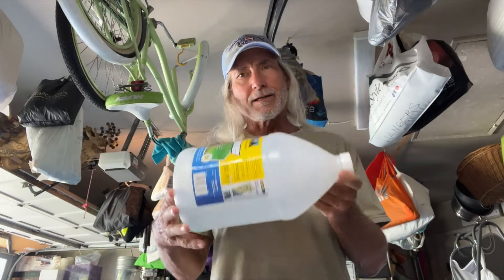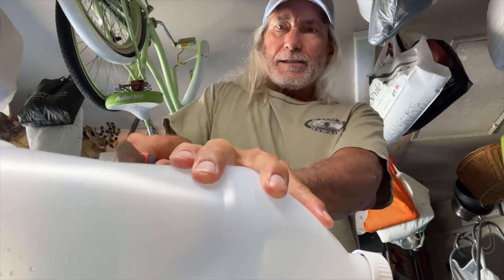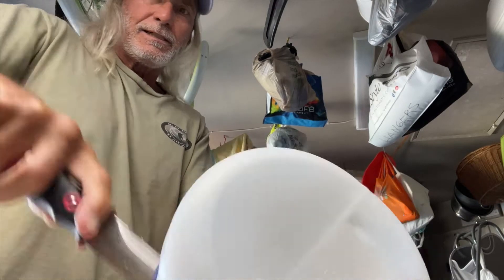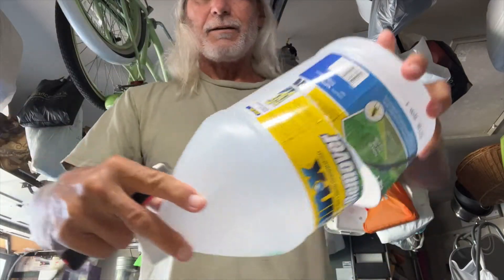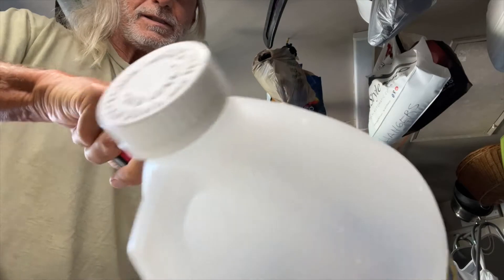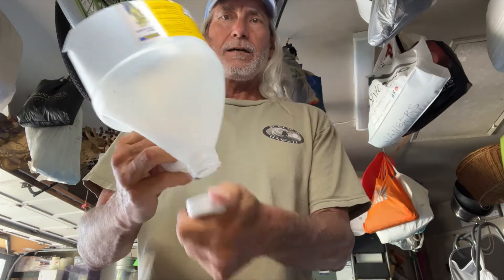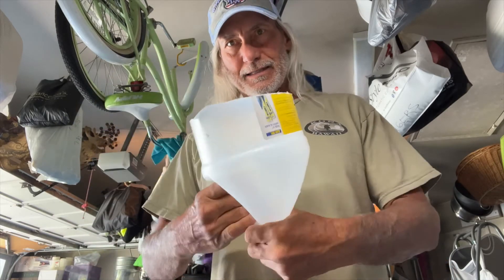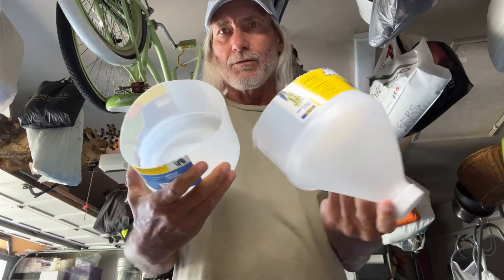How to make a funnel out of a plastic bottel